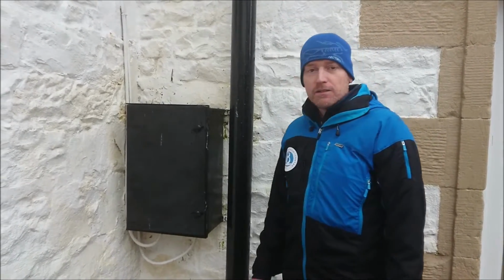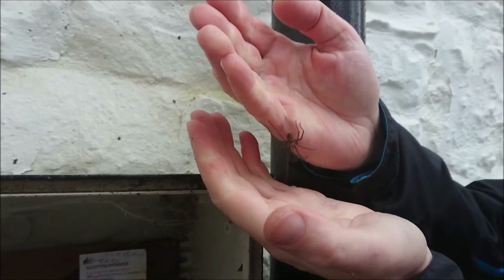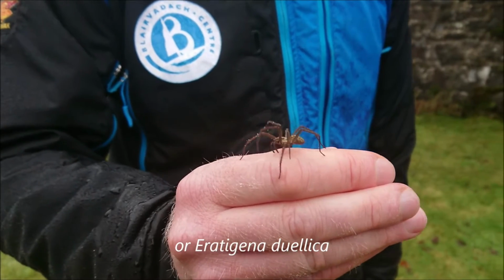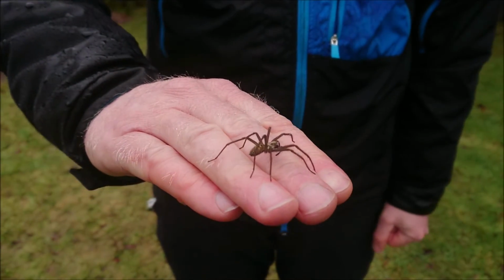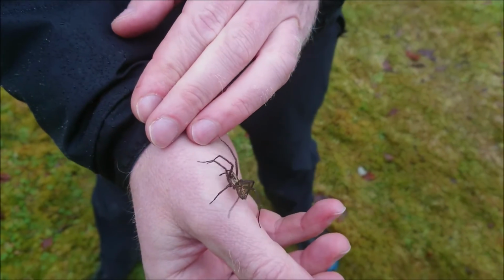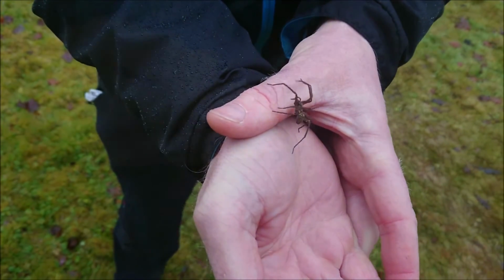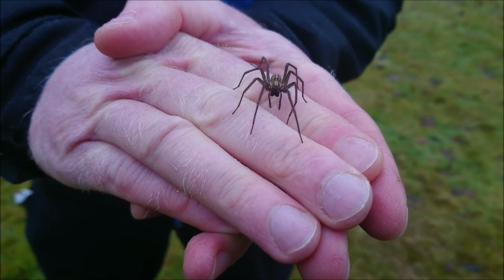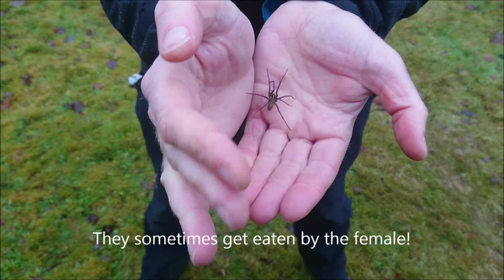Giant spiders uk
Spiders are found all over the uk. Andy takes a closer look at the ones we regularly find scurrying around.